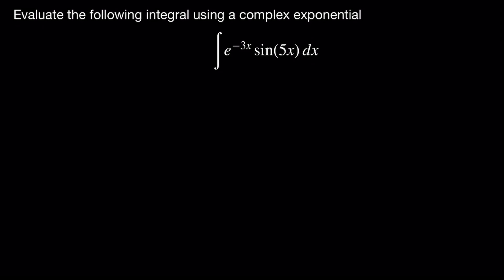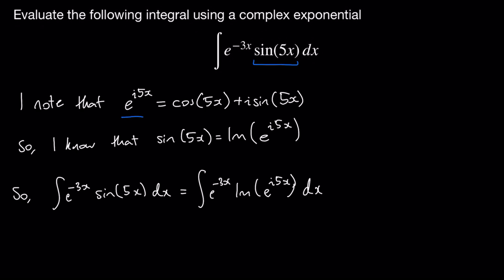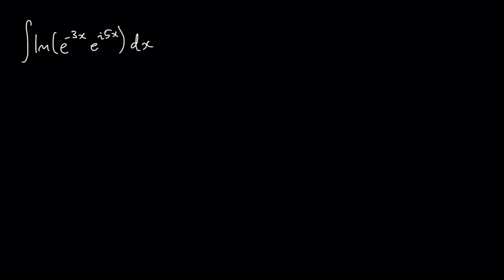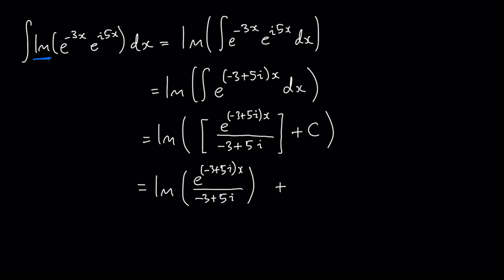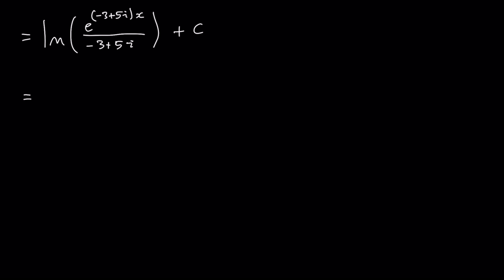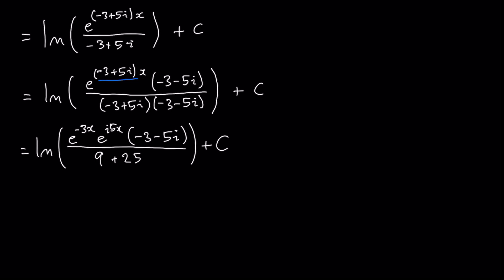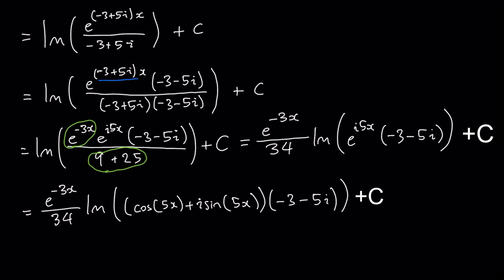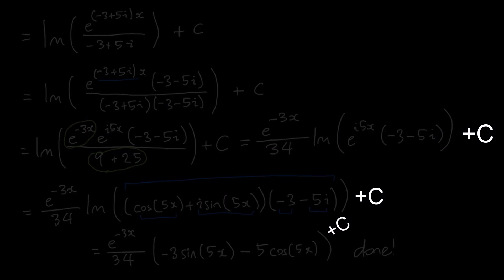Real Integration using a Complex Exponential | Worked Example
Don’t forget your +C’s!

💡Suggestion Box💡
If you have any ideas or suggestions for LearnaLotl which you’d like to share, please feel free to use use this form

LearnaLotl is all about sharing a love of learning.